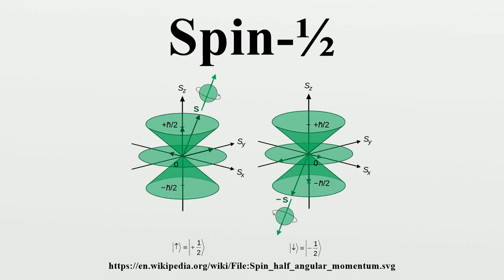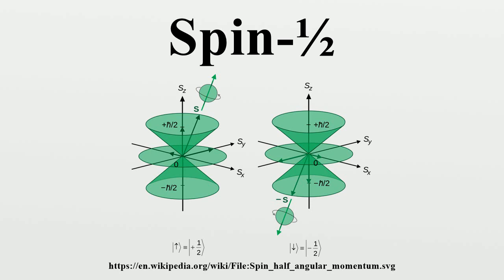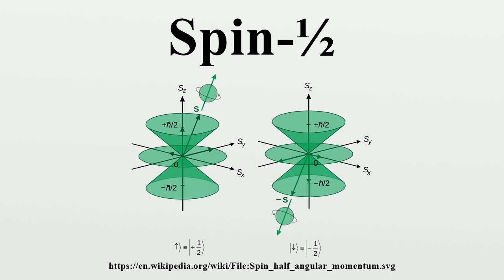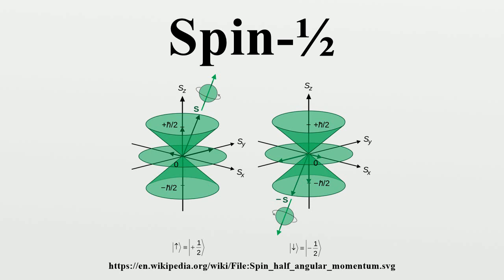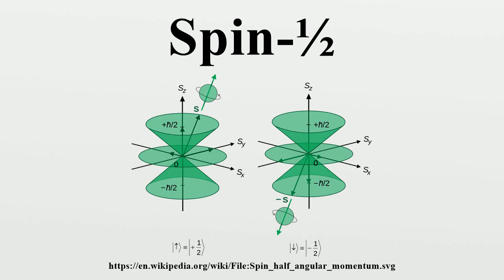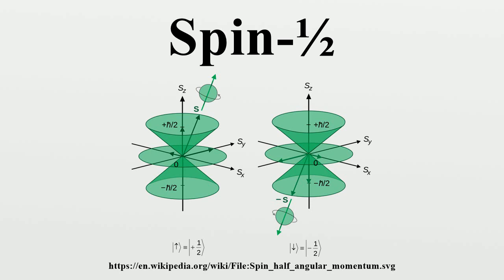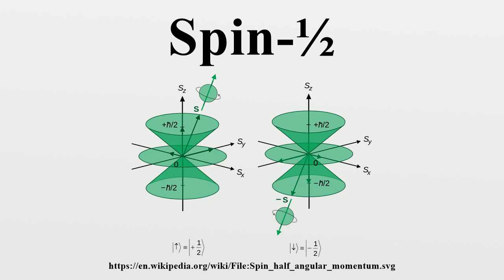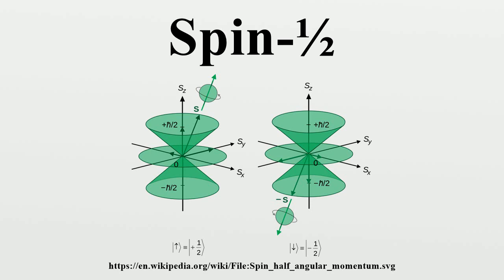Spin-½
In quantum mechanics, spin is an intrinsic property of all elementary particles.Fermions, the particles that constitute ordinary matter, have half-integer spin.

Image-Copyright-Info
Image is in public domain
Author-Info:   Maschen
Image-Copyright-Info